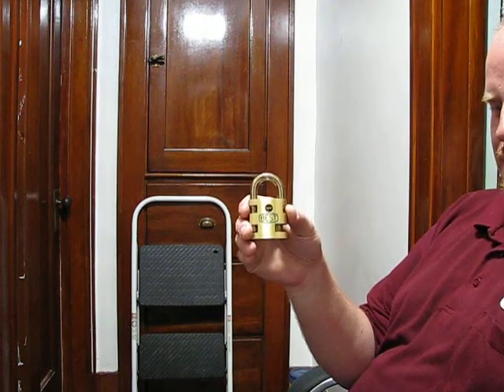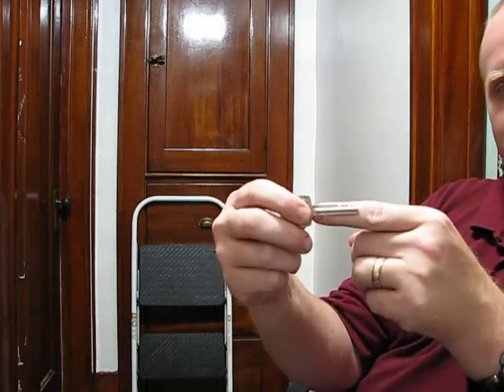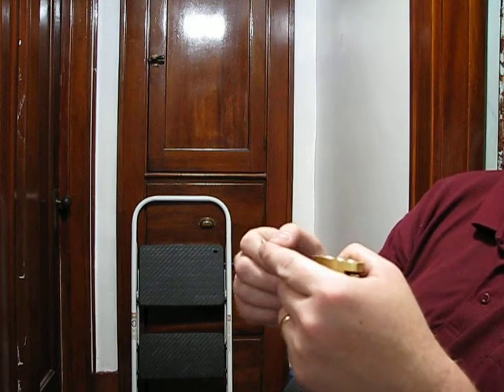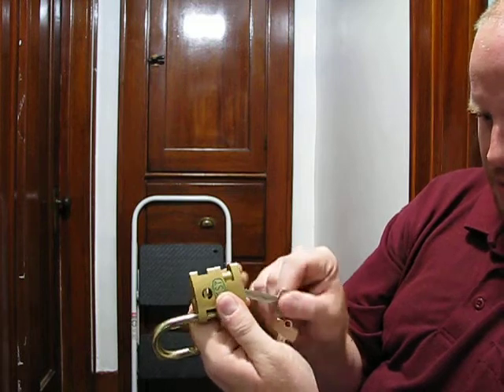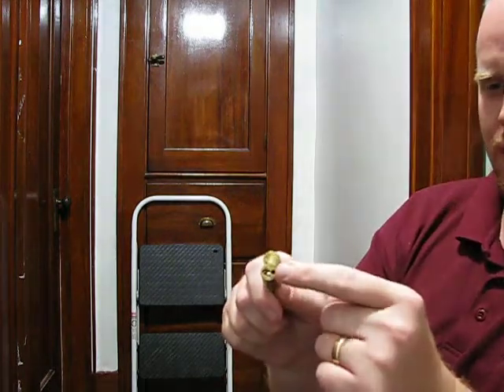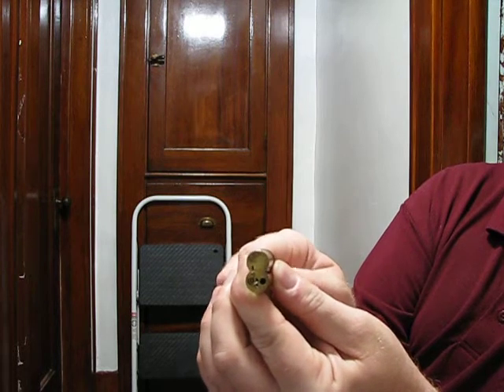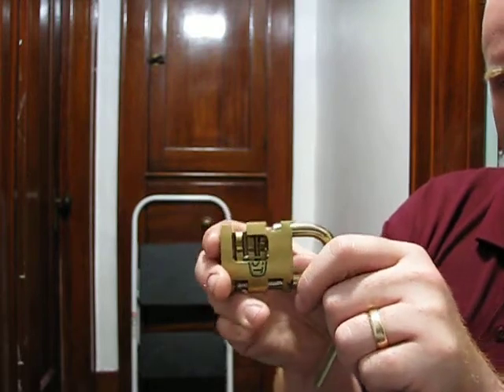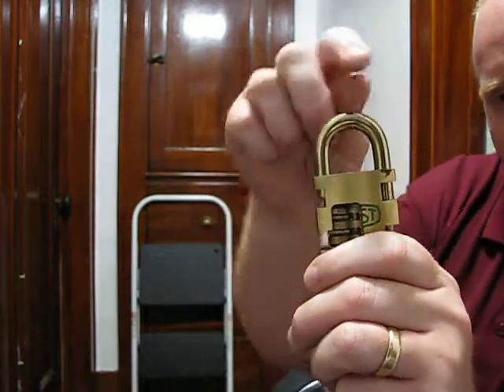BEST cutaway padlock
Here's a video tour of how a BEST cutaway padlock operates.